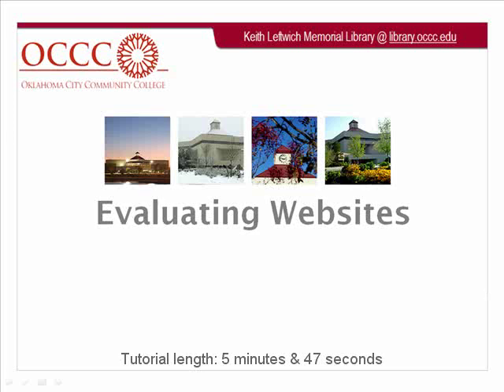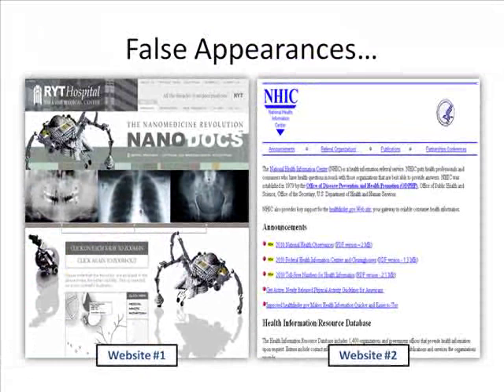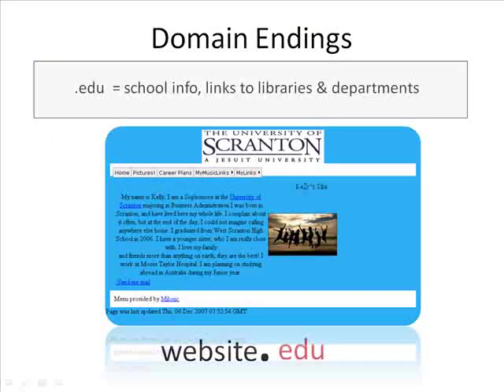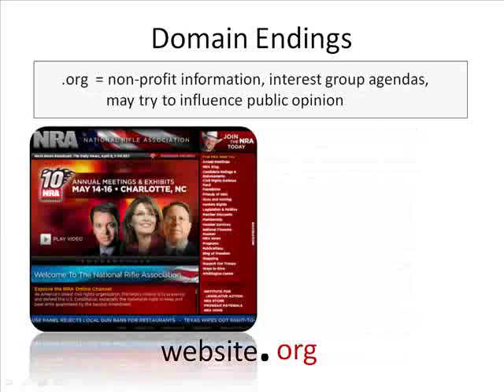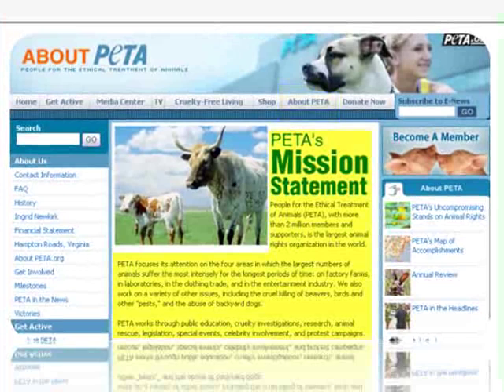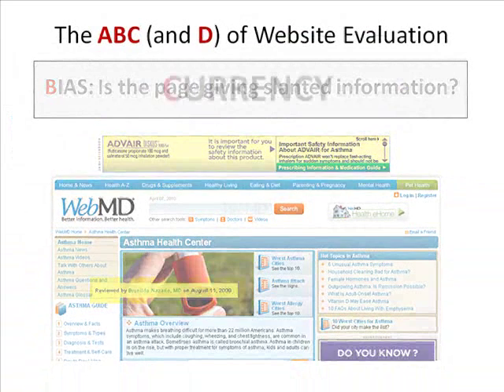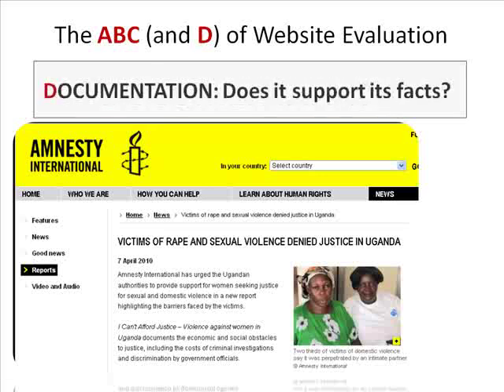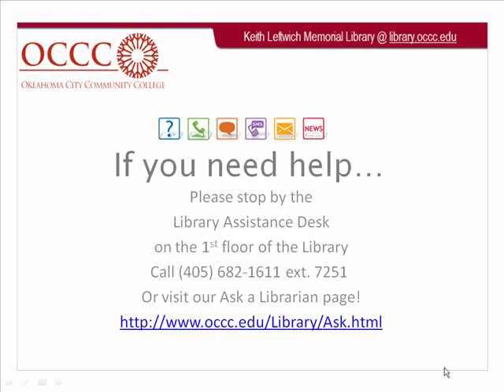Evaluating Websites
This video is to introduce you on how to evaluate websites.

We will look at domain endings and the steps to take in order to determine if a website is credible.

To find out more about the OCCC Library, please visit our

The following Flickr images were used in the creation of this tutorial:
docman. illusion vs. reality. 17 August 2007. Online image. Flikr. 29 March 2010.